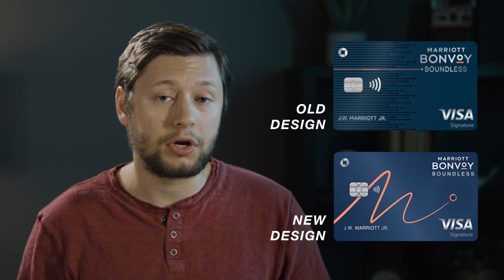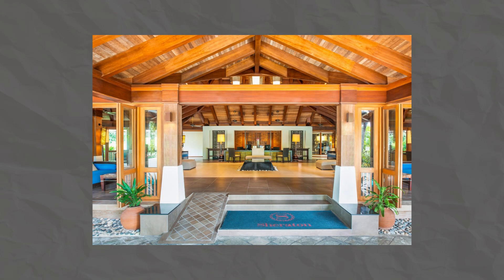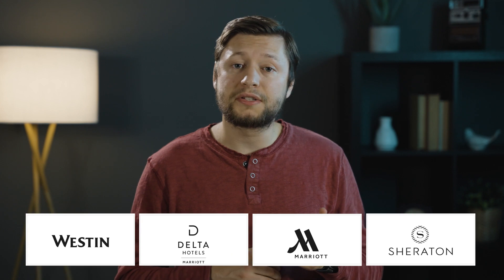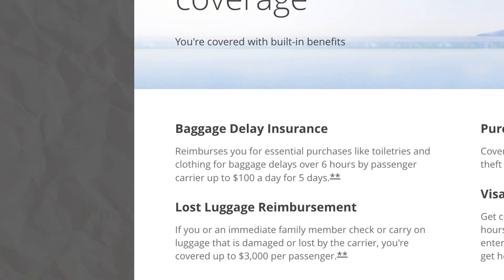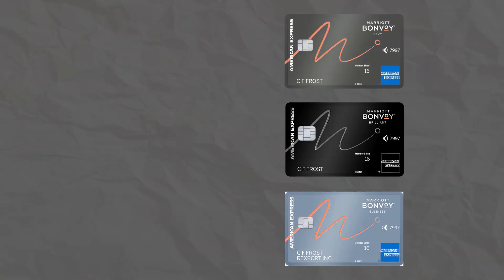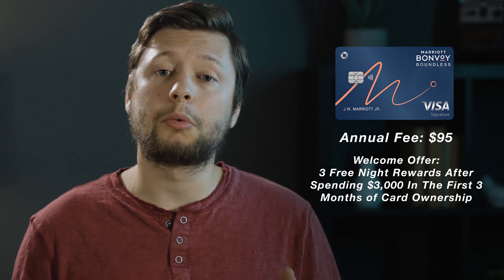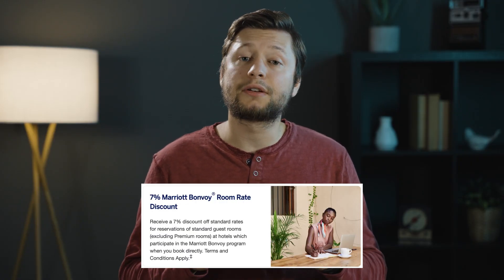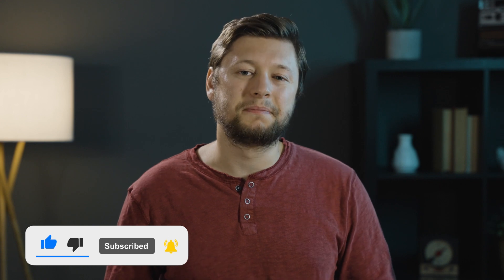Chase Marriott Bonvoy Boundless Card Review | New Card Design!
The Marriott Bonvoy Boundless could be the best hotel credit card out there. With a supercharged welcome offer and an annual free night reward, this card has huge potential for only $95. Let me know down below what is your favorite hotel credit card?

Intro: 0:00
Boundless Card Review: 0:29
Multipliers: 1:29
Free Night Reward: 2:00
Effective Annual Fee: 2:44
Insurance and Protections: 3:21
Status: 3:41
Marriott Card Lineup: 4:12
The Ritz Carlton Card: 4:32
Card Comparison: 5:12
Conclusion: 7:25